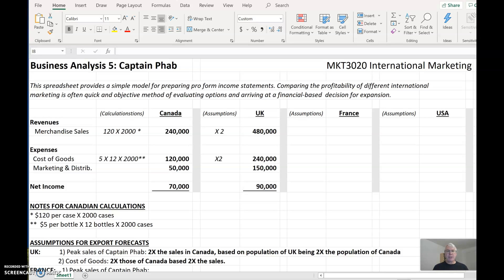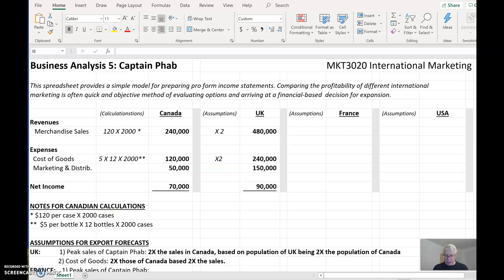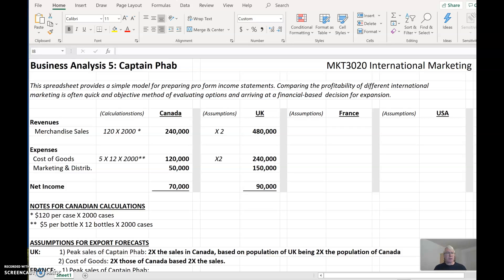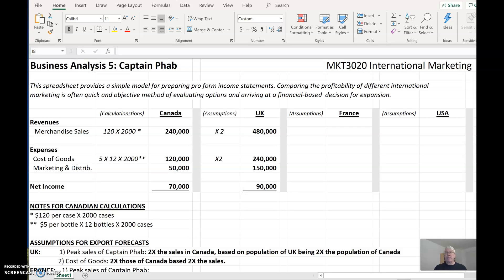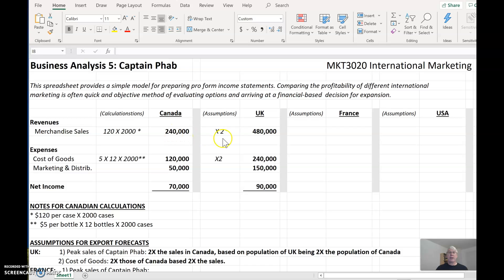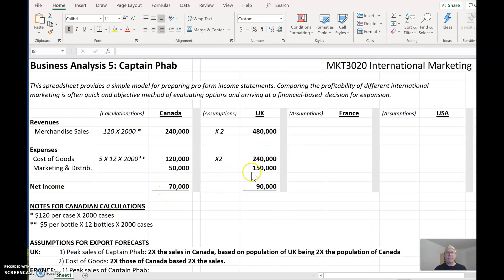Business Analysis 6: Captain Phab Pro Forma Income Statements